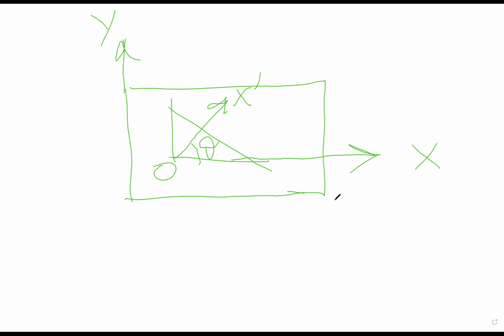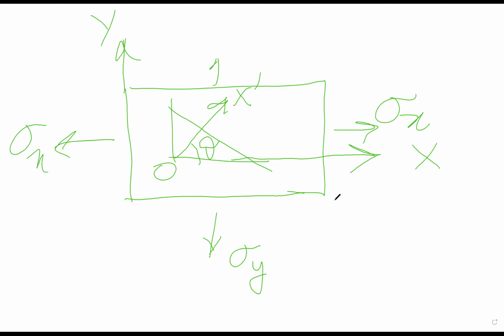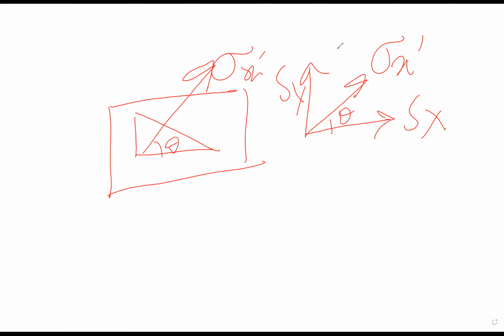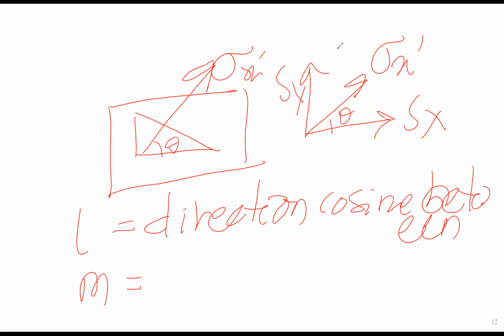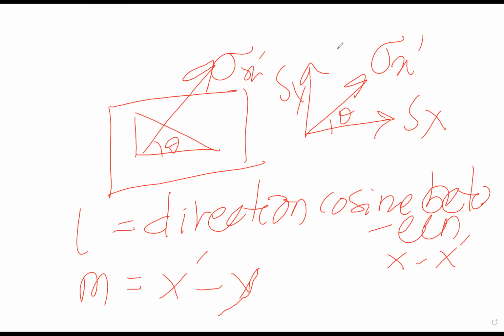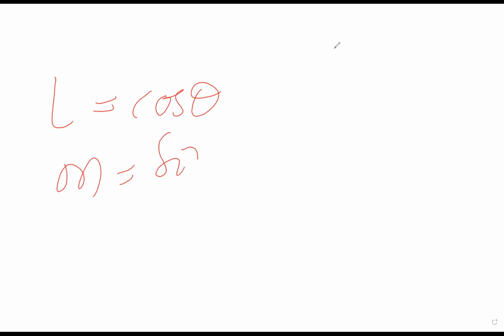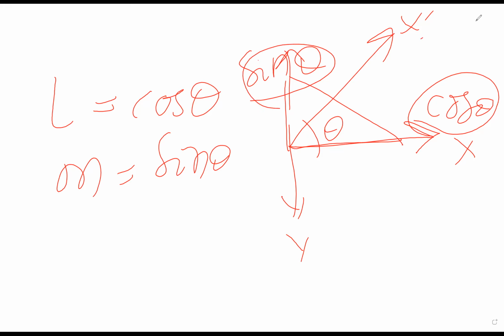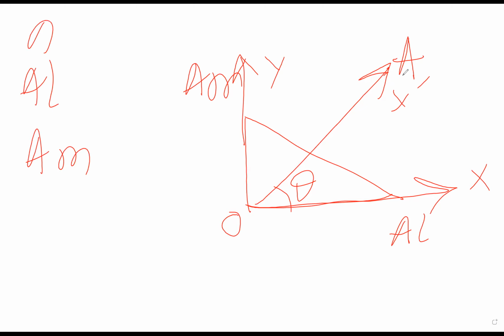plane stress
Subject -TPMFP
1st semester
M.Tech (Production Engineering)
Module- 01
COURSE IS ACCORDING TO THE SYLLABUS OF 1ST M.TECH, PRODUCTION ENGINEERING OF IGIT, SARANG